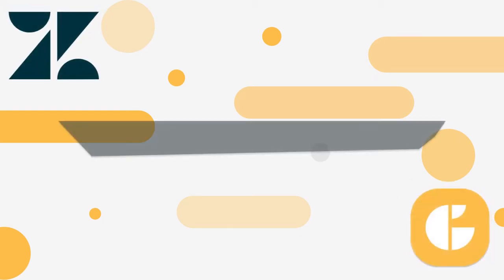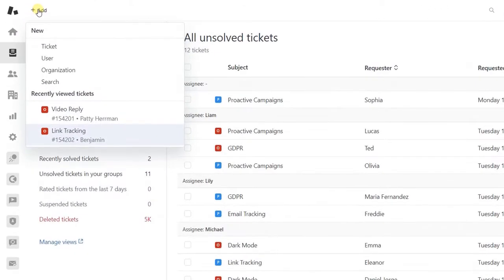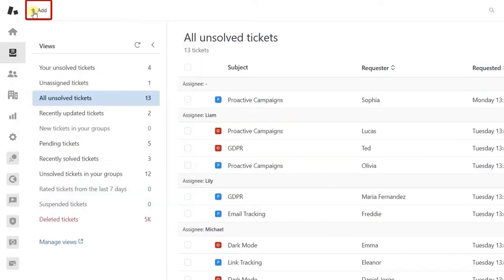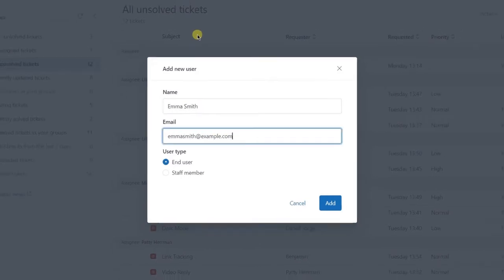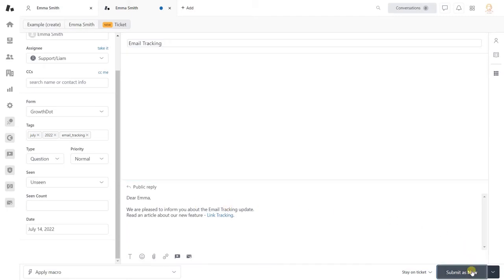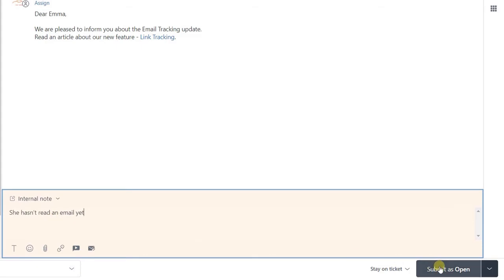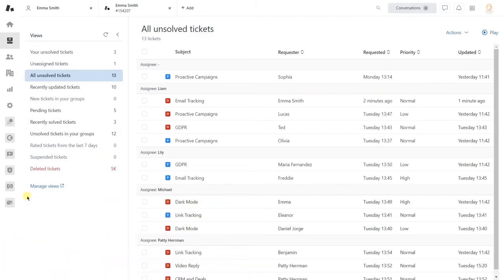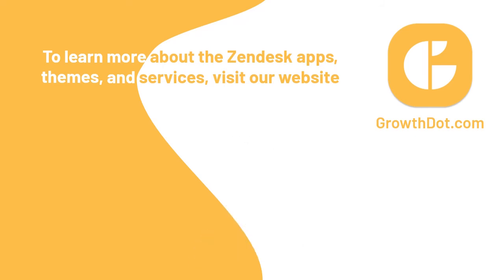How to Create a Ticket in Zendesk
The first thing you might do in Zendesk is to create a ticket. In the video, you will learn three ways of adding tickets and how to switch between public replies and internal notes.

GrowthDot is a certificated Zendesk partner that provides followed services:

Help Center Customization
Zendesk Integrations
Zendesk Products Implementation
Zendesk Consulting and Training
Zendesk Custom Reports for any business
Custom Development for Zendesk
Zendesk Data migration & Import

How to create a Contact list and Ticket list in Proactive Campaigns

Time Codes:
«0:00 - Intro»
«0:13 - Hover over the Add button»
«0:31 - Click the Add button»
«0:40 - Create a ticket in Zendesk via user»
«1:03 - Fill in necessary fields»
«1:17 - Public reply»
«1:29 - Internal note»